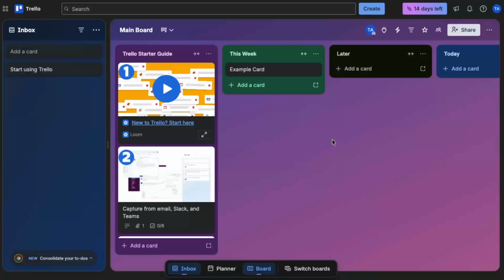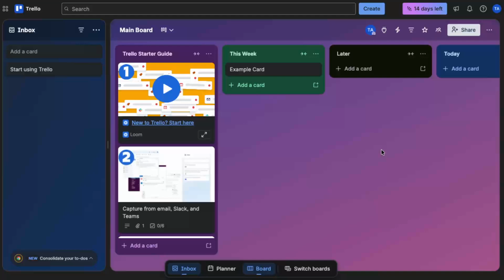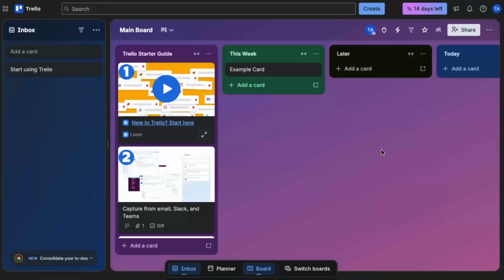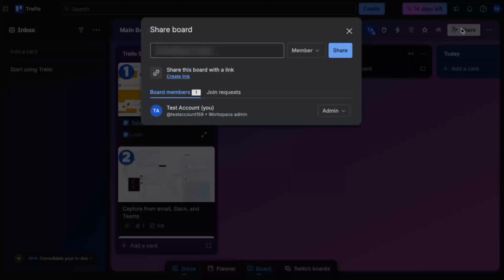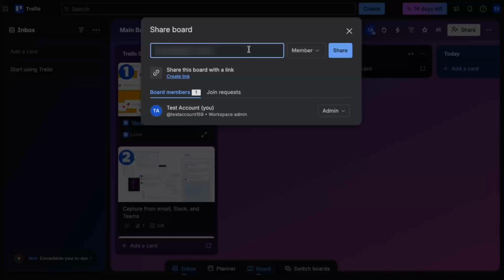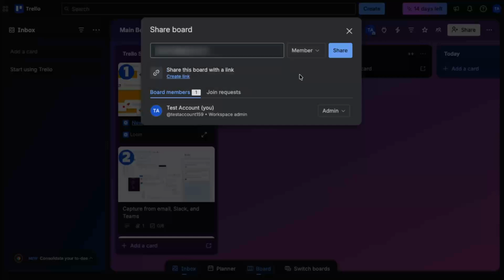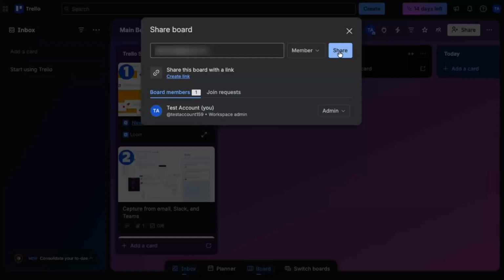How To Add People To Board On Trello (2026) | Board Members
How to add people to board on Trello is exactly what you’ll learn in this step-by-step tutorial. In this video, I show you the latest, correct method using Trello’s current interface, so you don’t waste time with outdated instructions.

You’ll see how to invite team members, add guests, manage member permissions, and control who can view or edit your boards. We’ll cover adding people by email, sharing invitation links, and checking who already has access.

Whether you’re managing a team, planning a project, or collaborating with clients, this guide will help you set up your Trello boards the right way. Follow along on your own screen and you’ll have your team added and organized in just a few minutes.